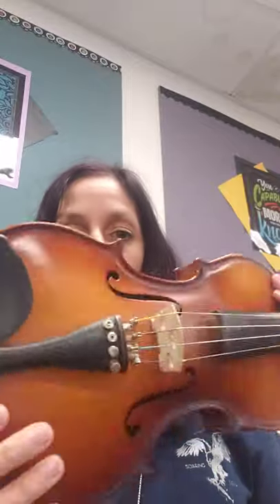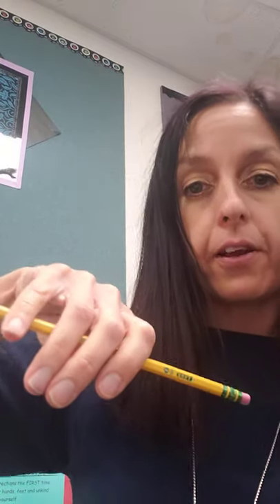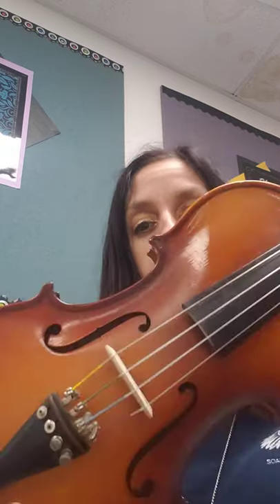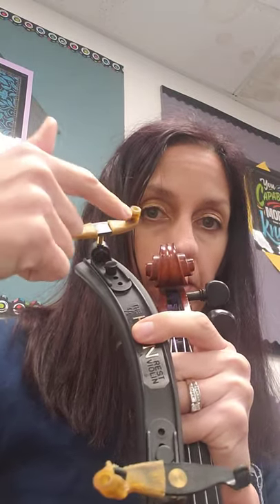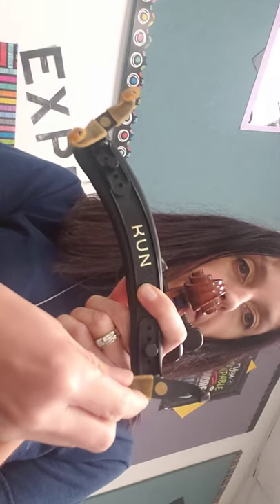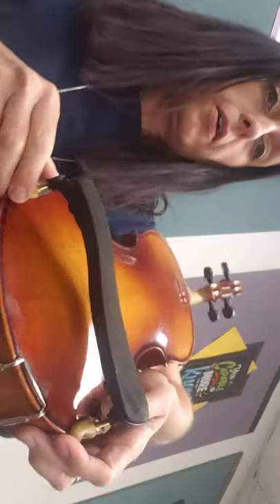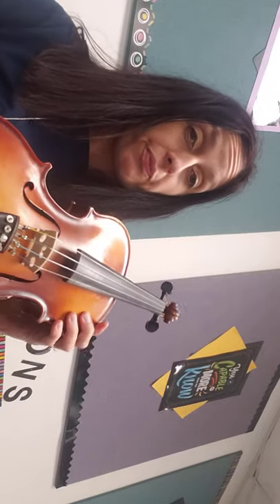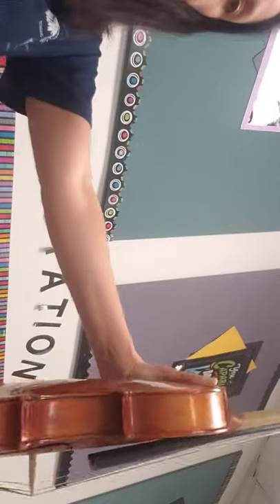Zaharis beginning strings video #3 practice shoulder rest